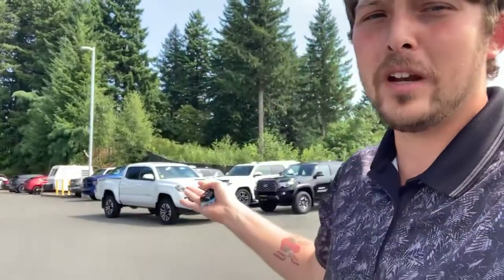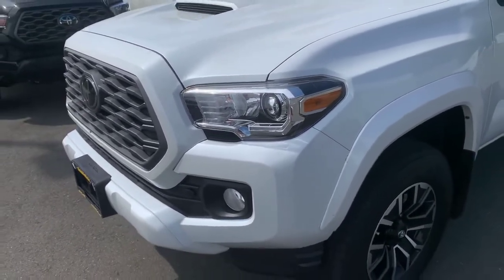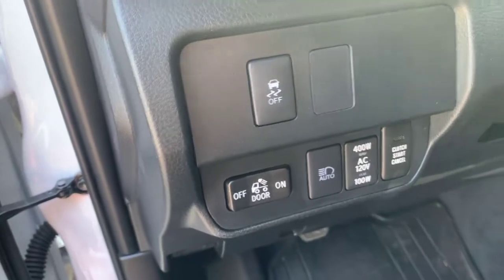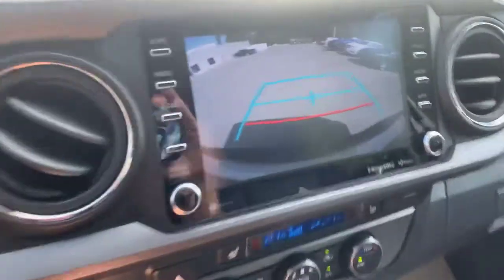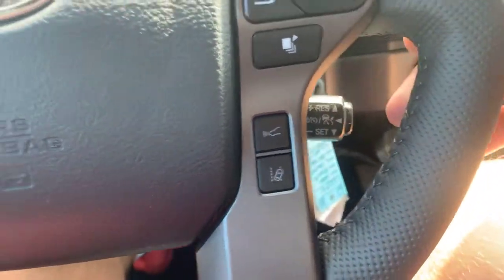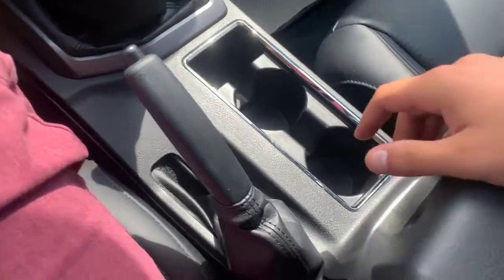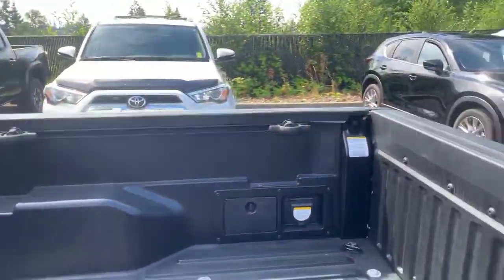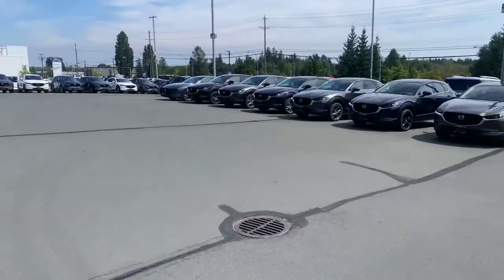2021 Toyota Tacoma TRD Sport PREMIUM- 22791